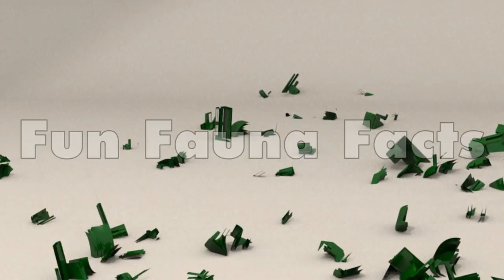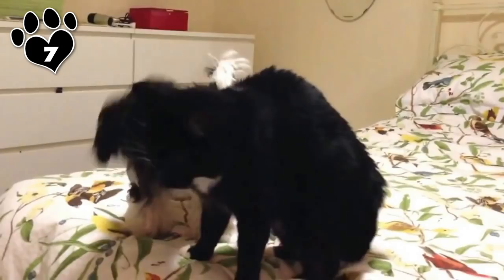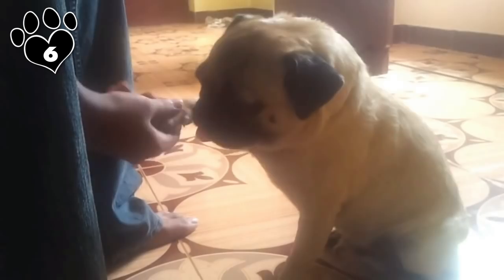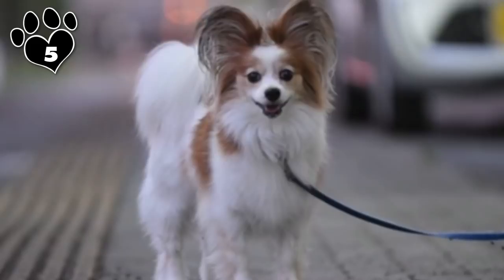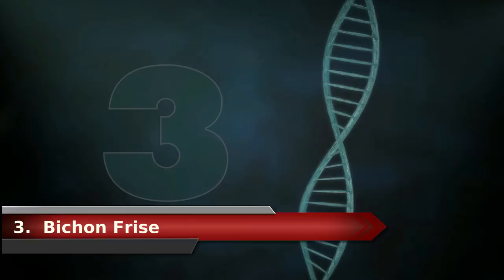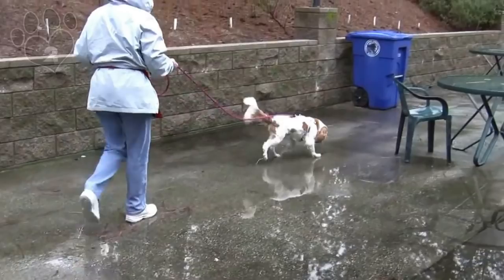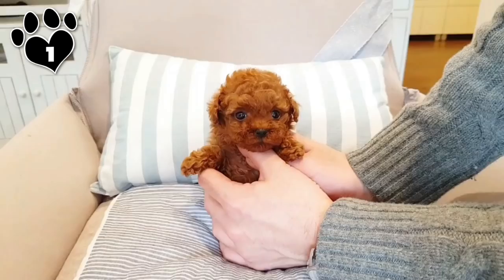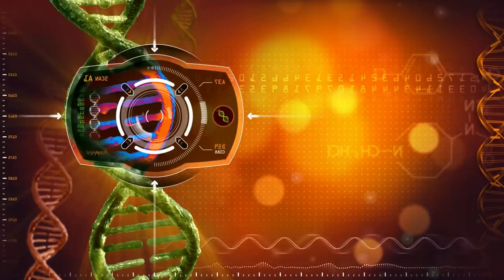Top 7 Best Small Dog Breeds for First Time Owners - Dogs 101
Top 7 Best Small Dog Breeds for First Time Owners - Dogs 101 - Are you thinking of getting a dog for the first time, but not sure which breed is right for you? In this video, Animal Facts presents the top 7 small dog breeds that are perfect for first-time owners. From the adaptable Havanese to the playful Pug, each breed has its unique traits and personality. Learn about their exercise needs, grooming requirements, and temperament to help you make an informed decision. And don't forget to stick around for the number one breed on our list!

0:00 - Introduction to Best Small Dog Breeds for First Time Owners
0:59 - Havanese
2:02 - Pug
2:50 - Papillon
4:05 - Boston Terrier
4:56 - Bichon Frise
6:05 - Cavalier King Charles Spaniel
7:03 - Miniature or Toy Poodle
8:08 - Shelter Dogs
8:40 - Conclusion